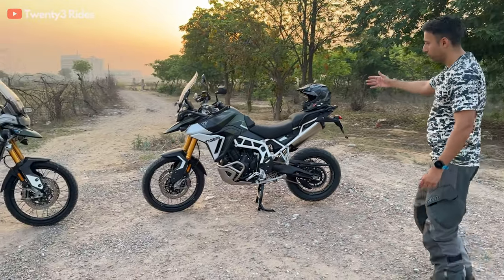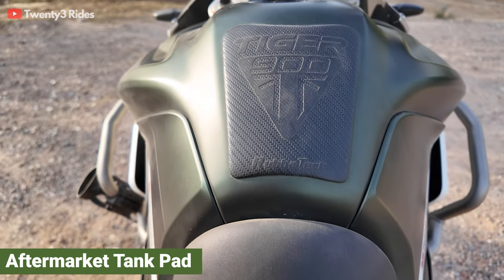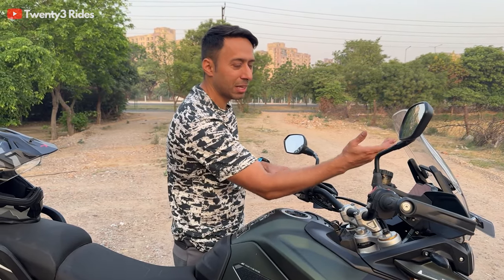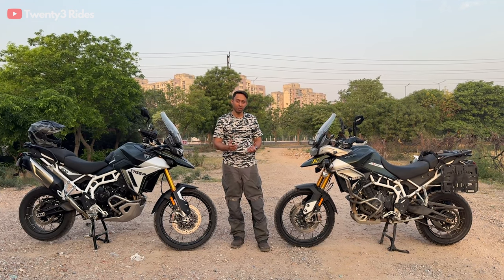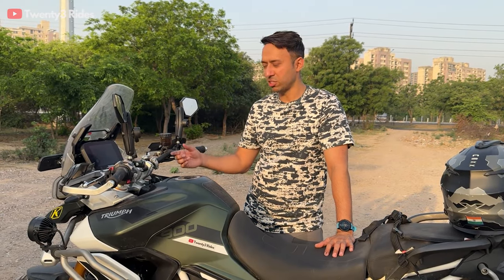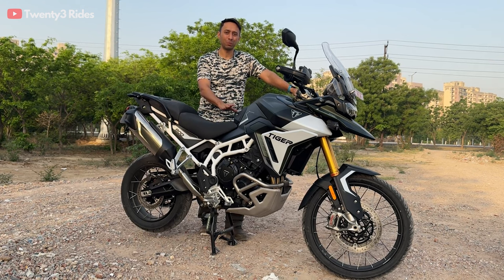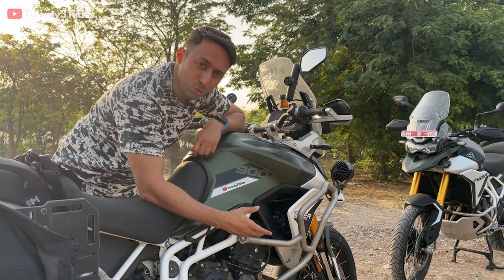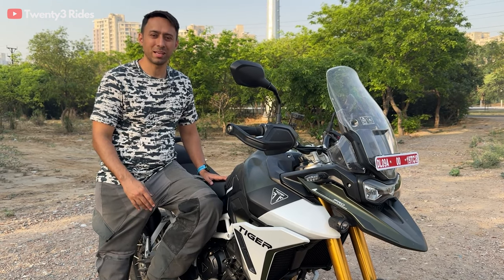What's Changed in the new 2024 Tiger 900 Rally Pro | Side By Side Comparison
Hi Folks,

In this video I share all the changes in the new 2024 Tiger 900 Rally Pro Model. You will get to see a side by side comparison with the previous gen model which I own.

Special Thanks to @mkstudios1812 for shooting this video.

Jas Chawla
Twenty3 Rides